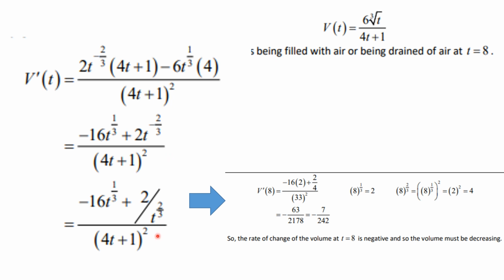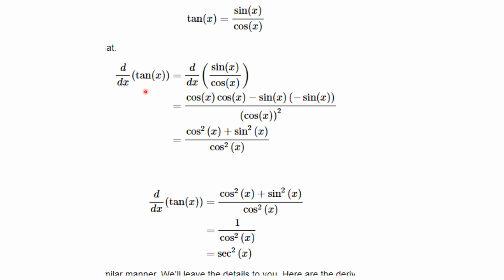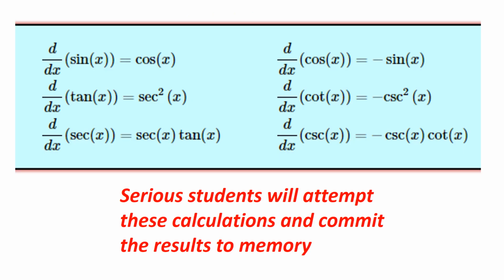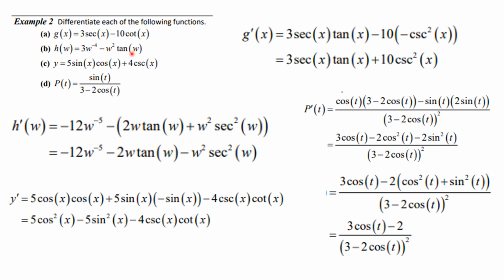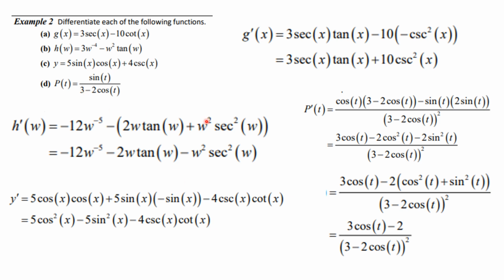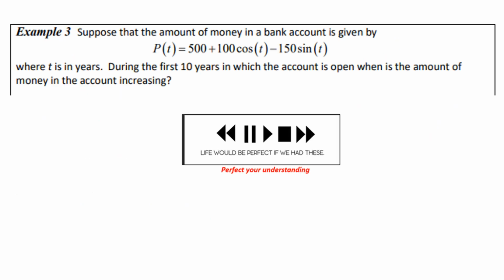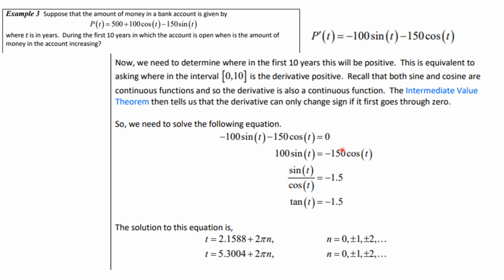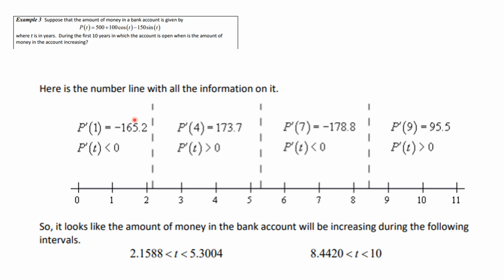Math 2231 15 point 2